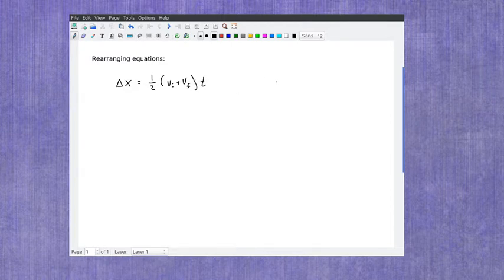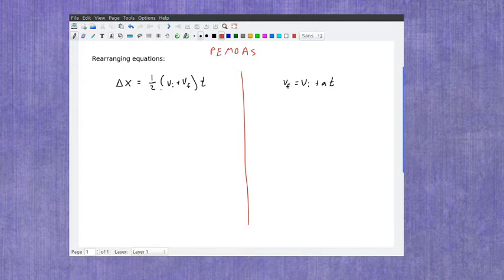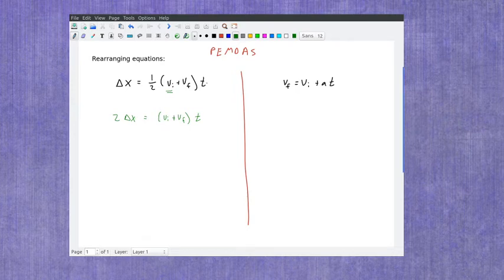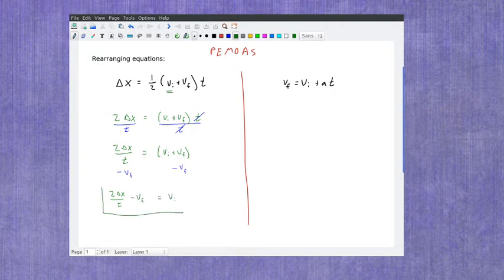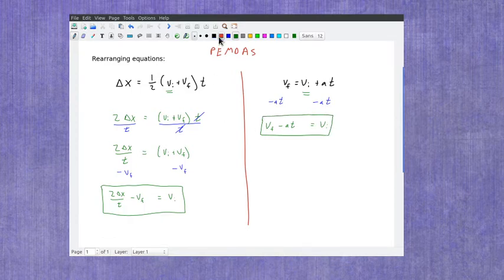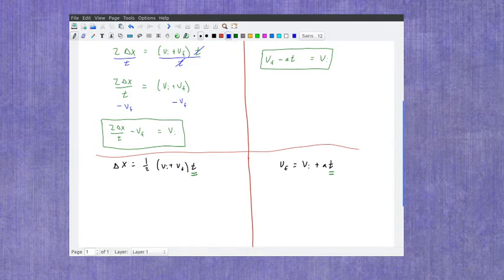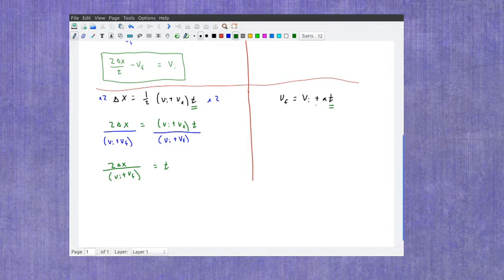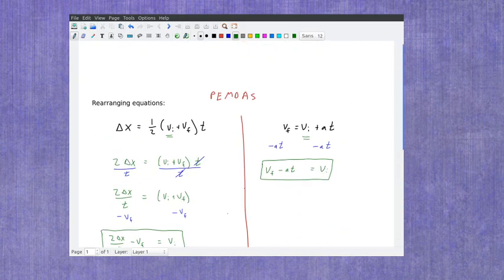P254 algebra rearrangements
This video shows some examples of using algebra to rearrange a physics equation to solve for a different variable.